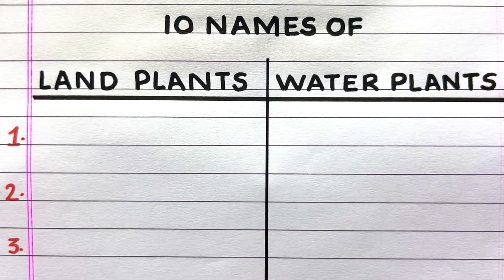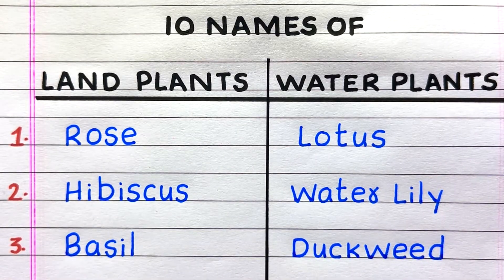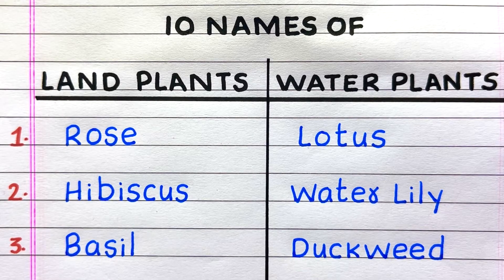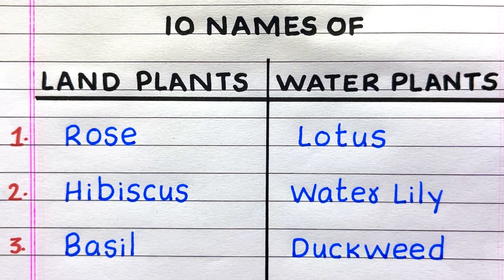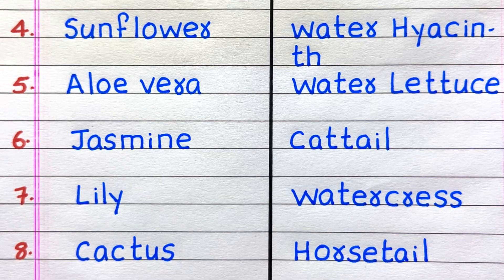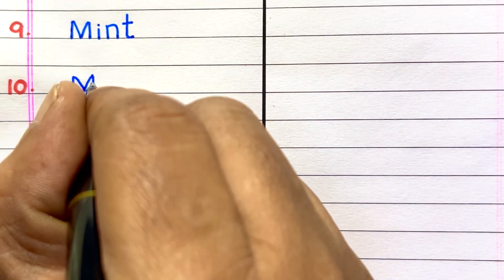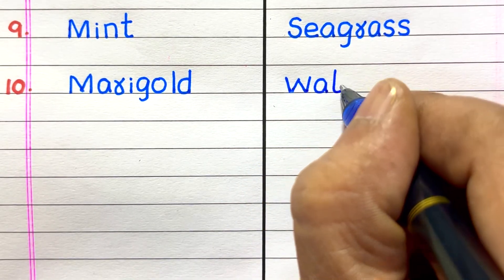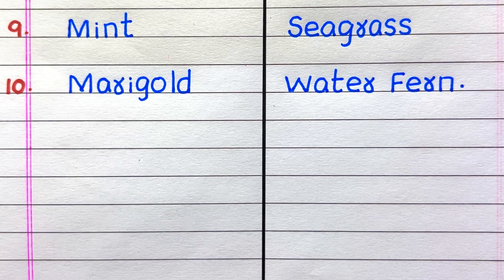10 Names of Land Plants and Water Plants | 10 Examples of Land and Water Plants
Looking for a video on land and water plants? Check out this video with 10 names of land and water plants in English, which explains the topic easily.

land plants and water plants